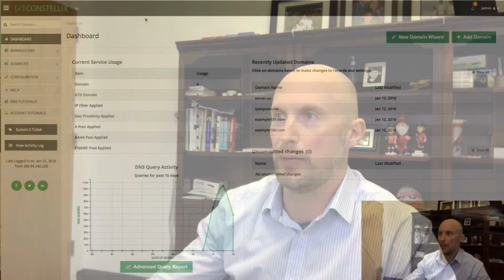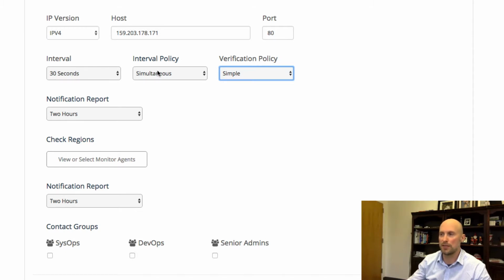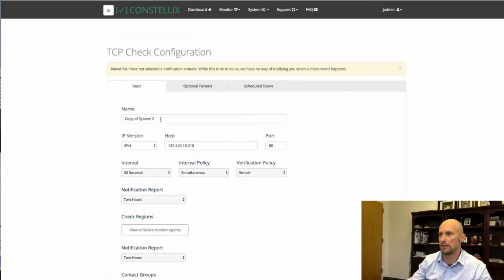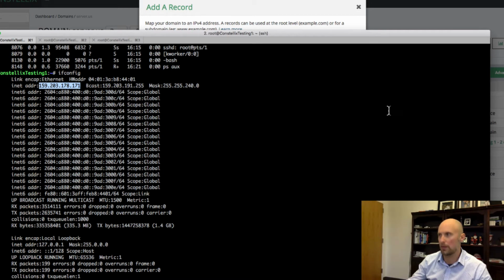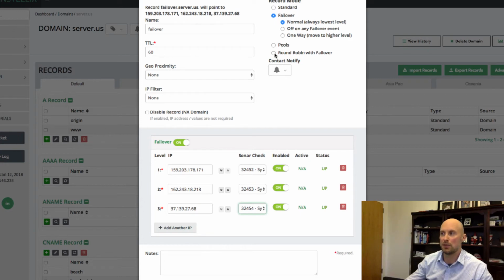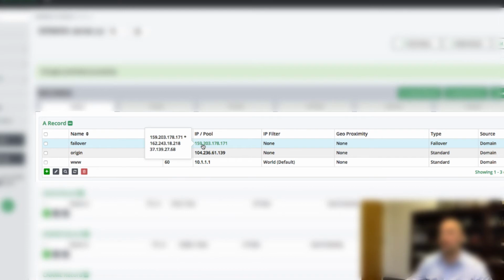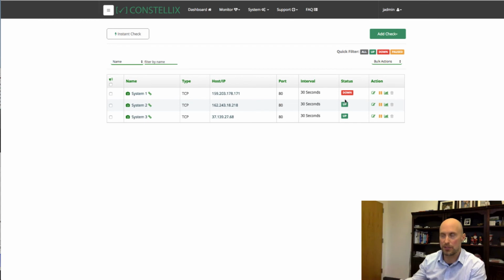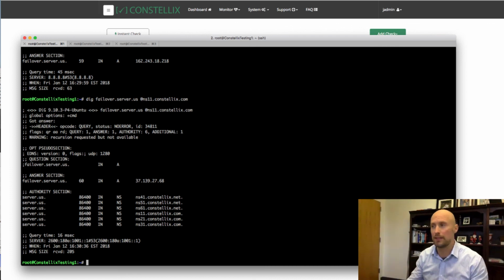How to Set Up DNS Failover in Constellix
Learn how to set up DNS Failover with integrated system monitoring in the Constellix control panel.